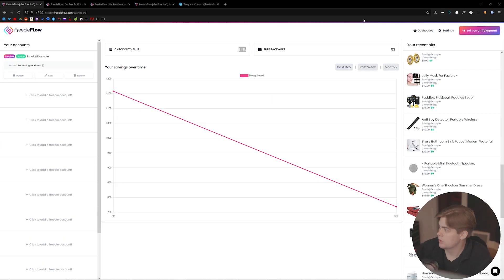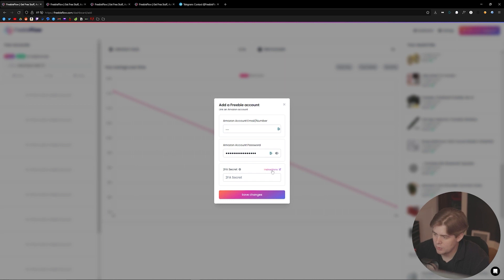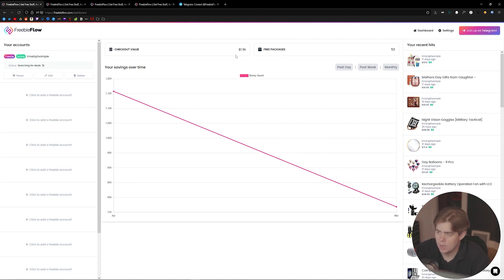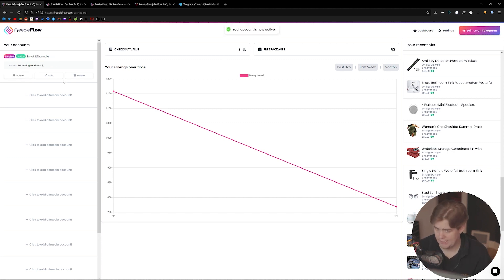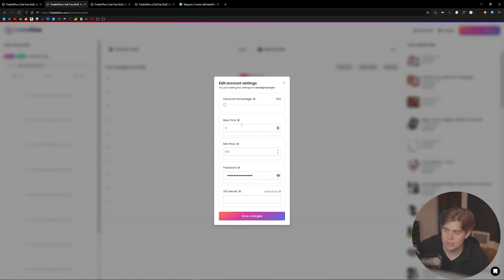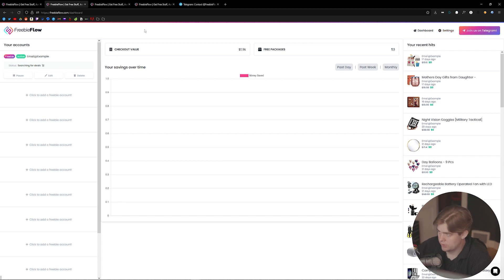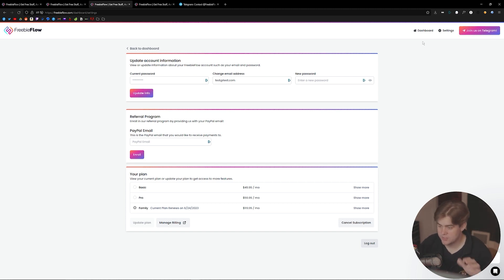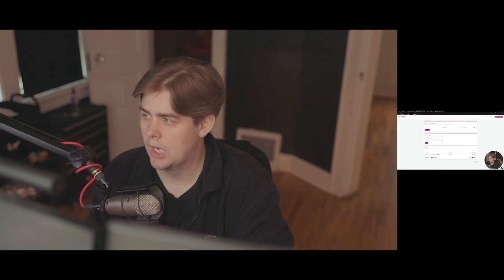Get Started with FreebieFlow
This video will teach you how to use our automated couponing software!